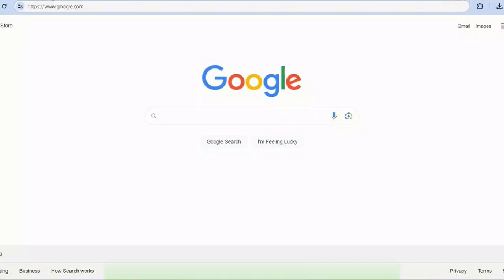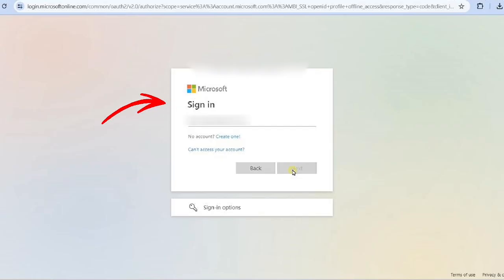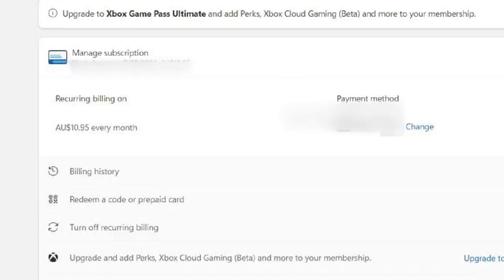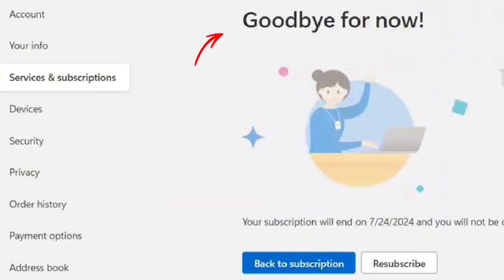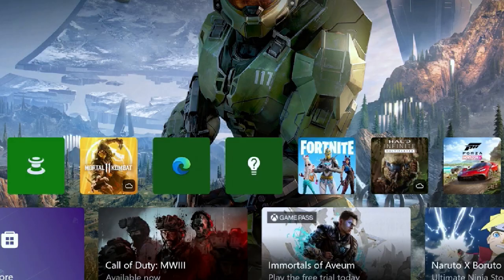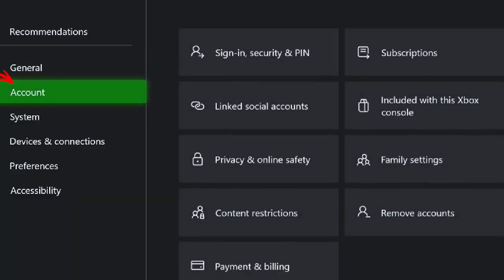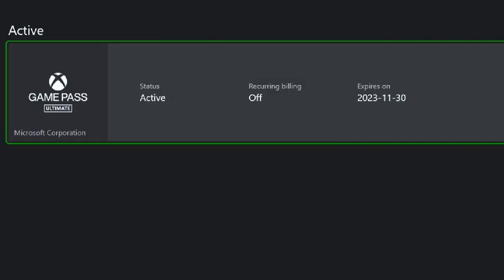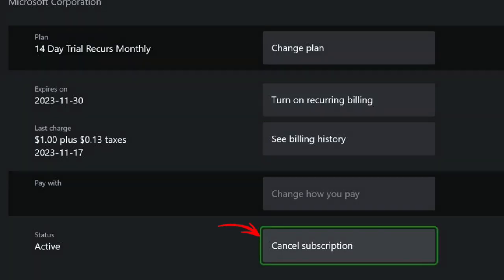How to Cancel Xbox Game Pass Membership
This video tutorial explains in detail how to cancel xbox game pass membership and stop recurring payments on any device. We will walk you through the entire process, including the steps to take on a web browser or directly from your console. This guide is a lifesaver for anyone who has been wondering how to cancel xbox game pass subscription without getting charged for a new period.

You will learn exactly how to cancel xbox game pass subscription on pc and from your phone, so you can do it from anywhere. We also cover how to cancel xbox game pass from phone or laptop, making it easy to manage your subscription on the go. This video is the ultimate solution for anyone who needs to quickly figure out how to cancel my xbox game pass.

By the end of this video, you will know exactly how to cancel your xbox game pass subscription and avoid future charges. We will show you the exact steps for how to cancel auto renew xbox game pass and how to manage different plans. This guide simplifies the process for everyone, including those who need to how to cancel xbox game pass ultimate.